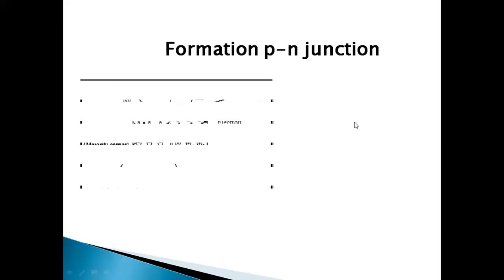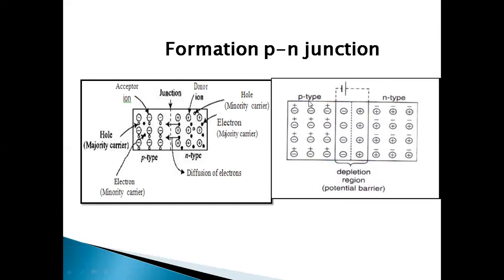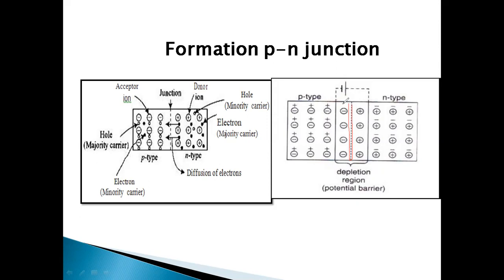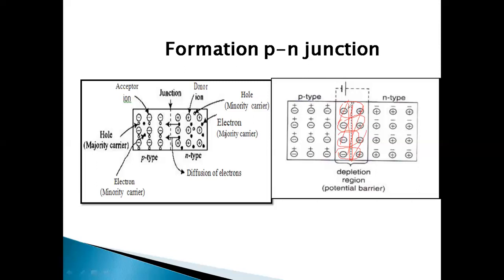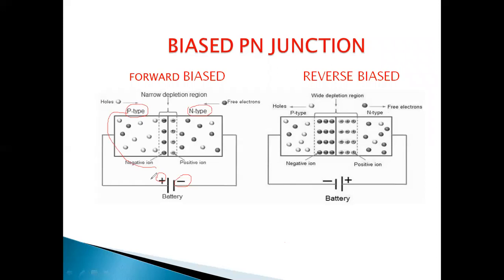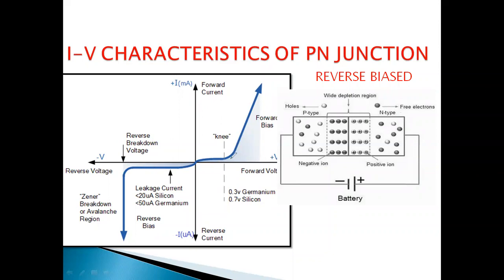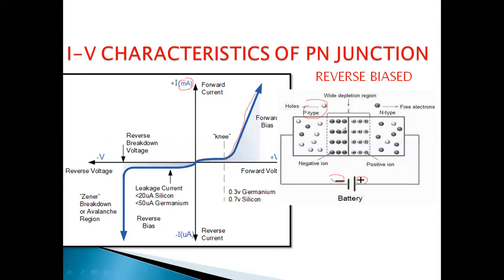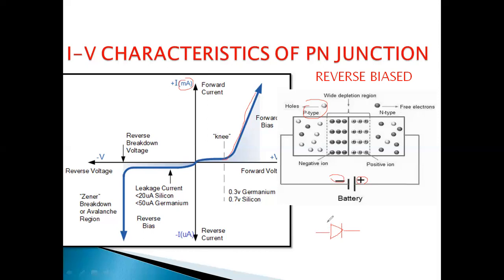PN Junction Diode